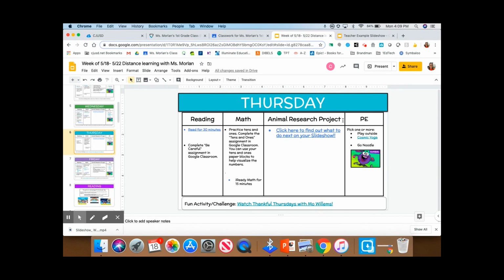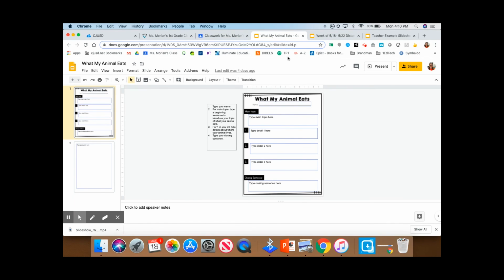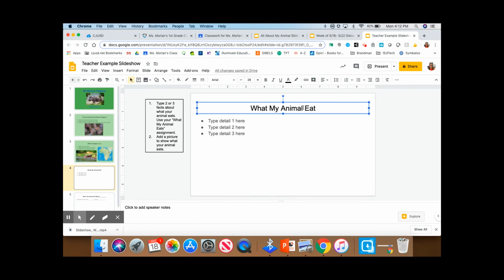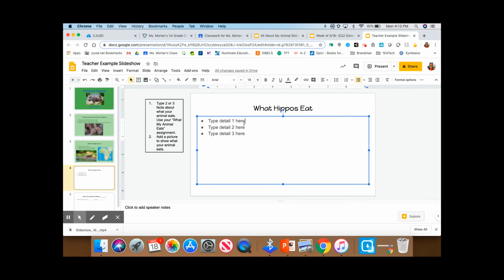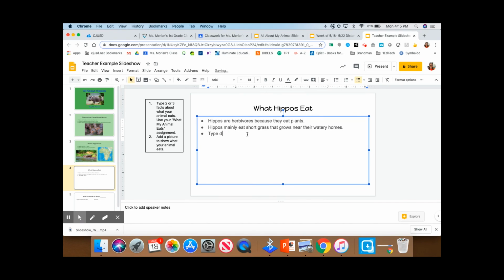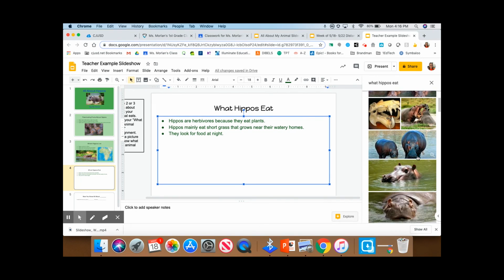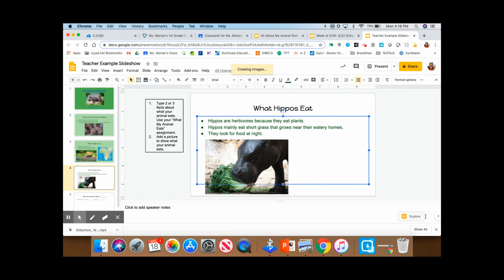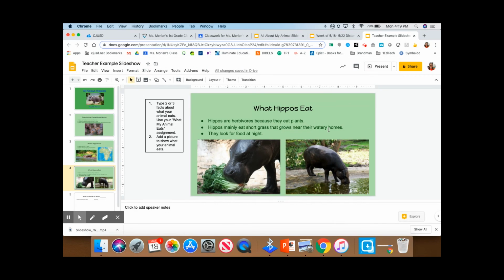Slideshow What My Animal Eats